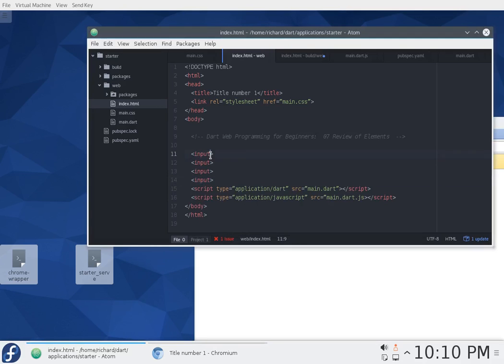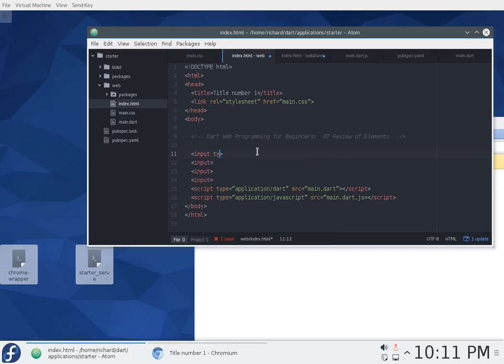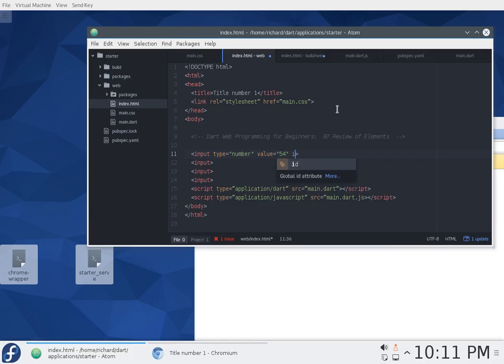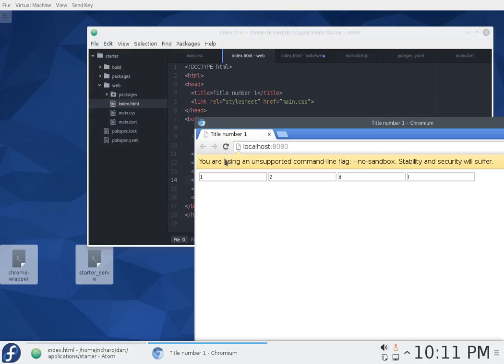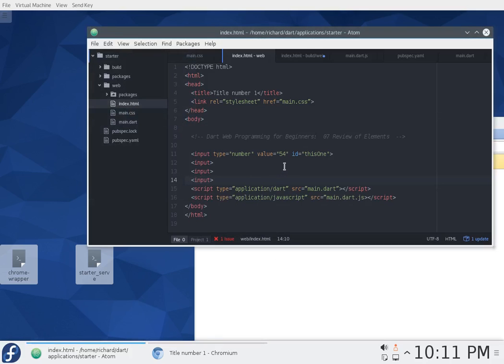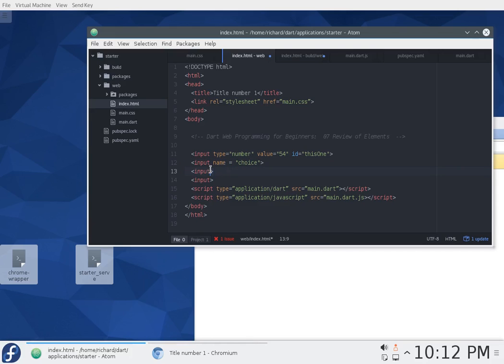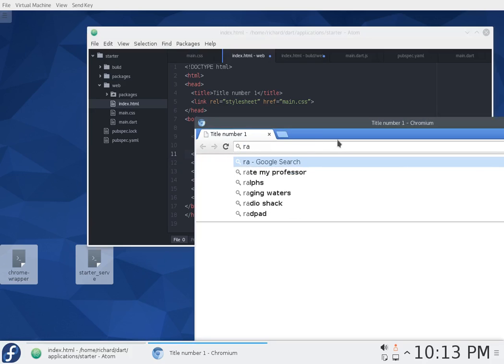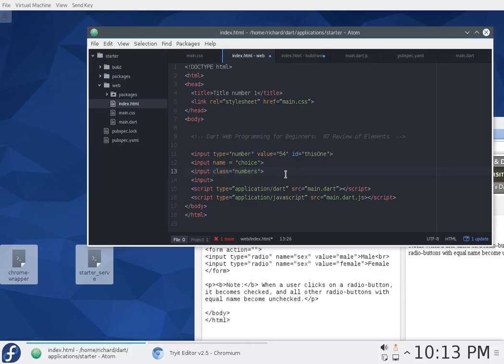Dart Web Programming for Beginners: 07 Review of Elements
In this video, we review the basic syntax of elements, tags, and properties.  I refer to the w3schools.com review of HTML and CSS to get a basic understanding of the "vocabulary" of HTML and CSS.